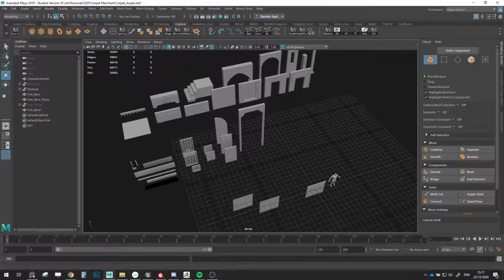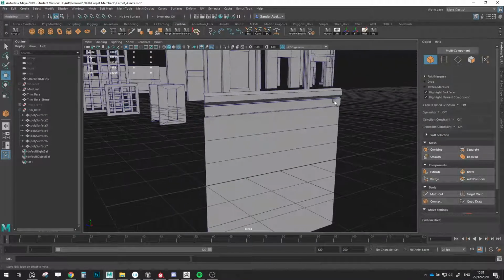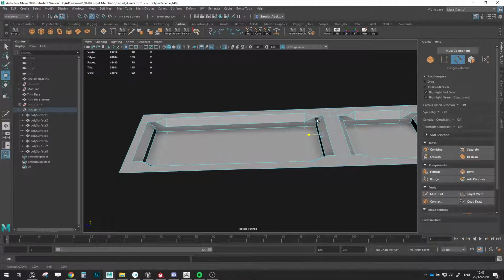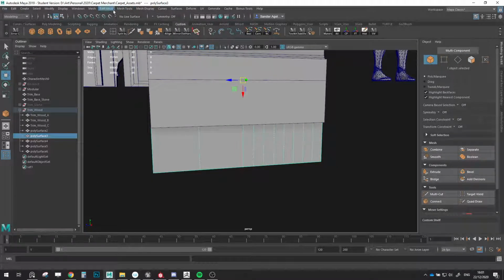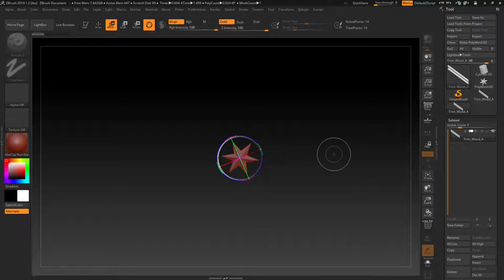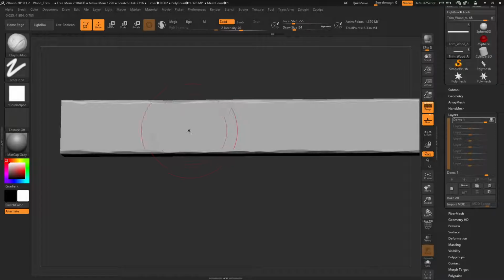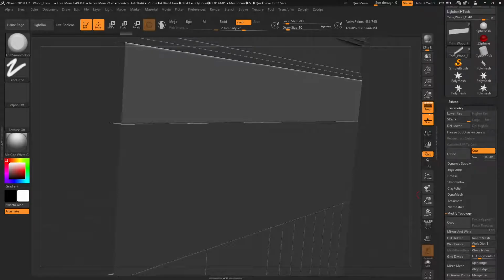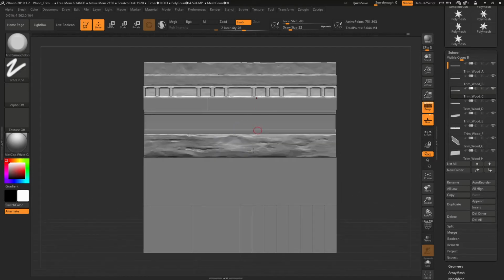Learn Modular Environment | Zbrush | Ep - 3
Learn Modular Environment

Do you Struggle to make an Environment?

If yes Sander Agelink demonstrates how to do an Environment Art.

Goal :

At the end of this series, you will be able to create a Modular Environment.

If you like this video and want to see more then please like, comment, and share this on your social network that will help more artists, and please SUBSCRIBE to our channel so that you don't miss our future videos.